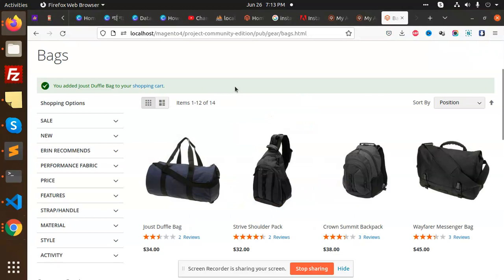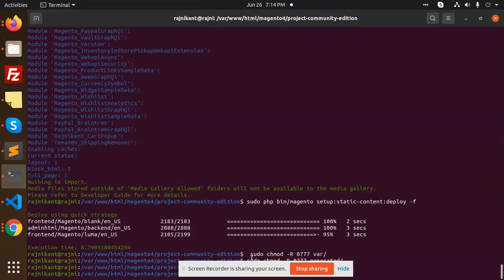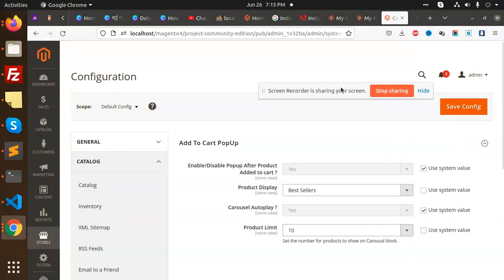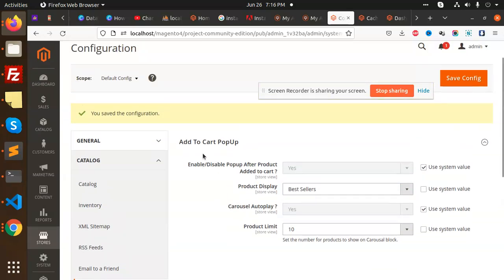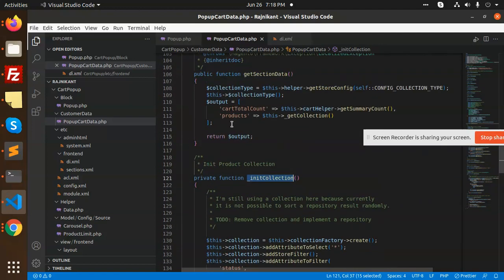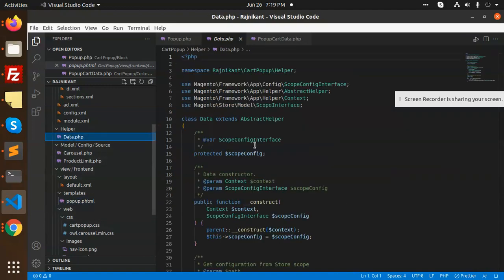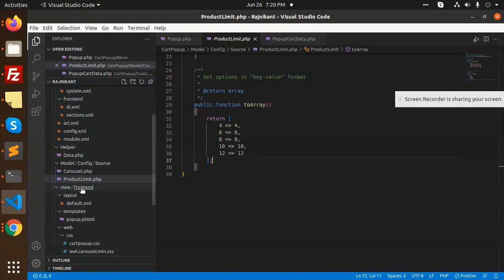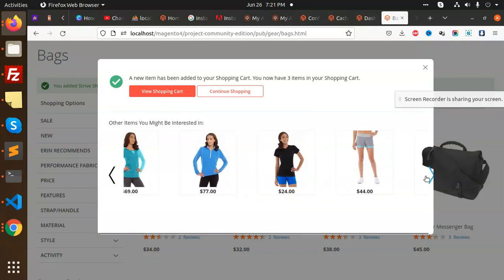How to display related products after adding a item to cart Magento 2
How to display related products after adding a item to cart.
magento tutorial for beginners
free magento 2 ajax add to cart
magento 2 ajax add to cart extension